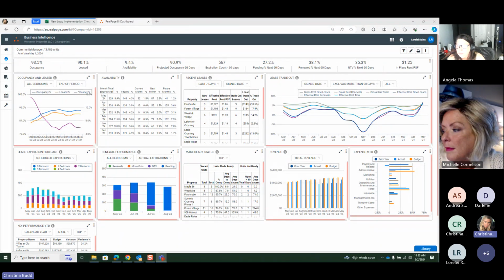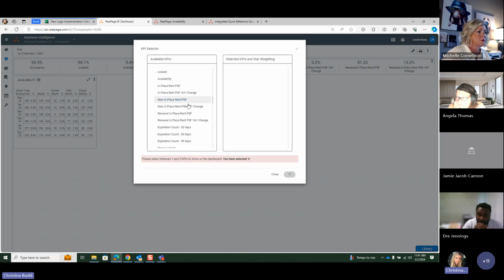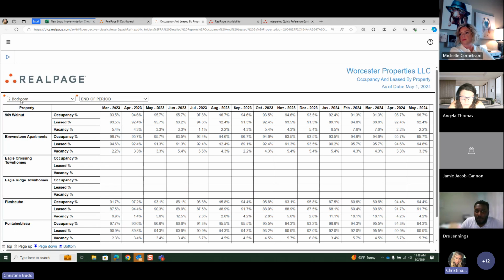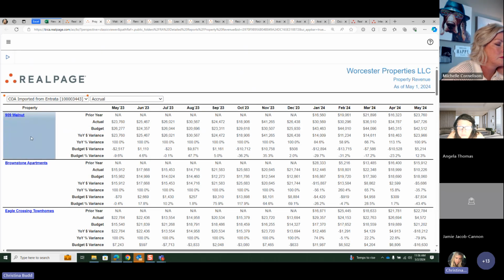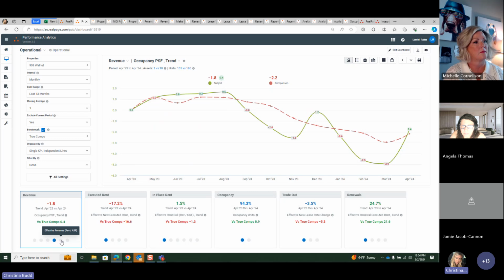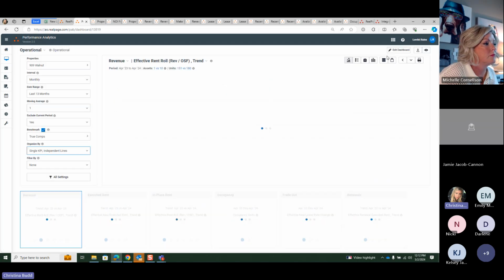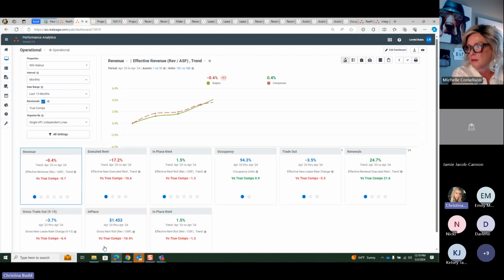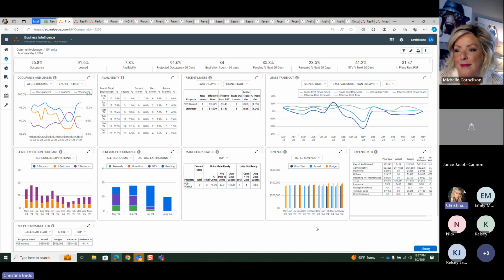BI PAB TRAINING